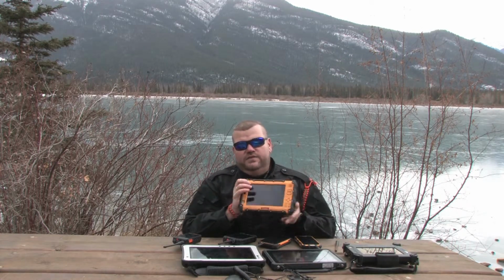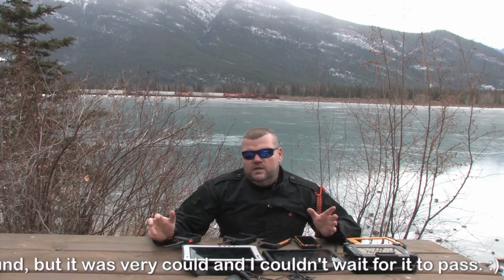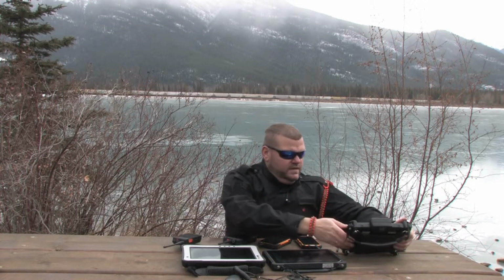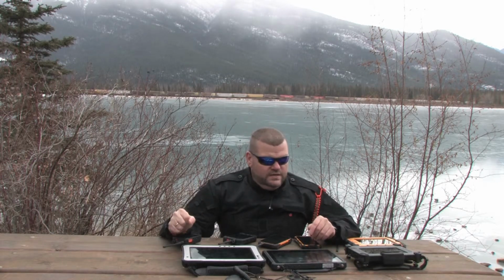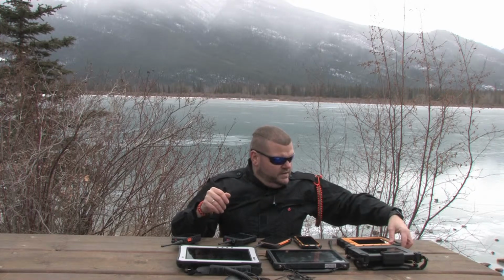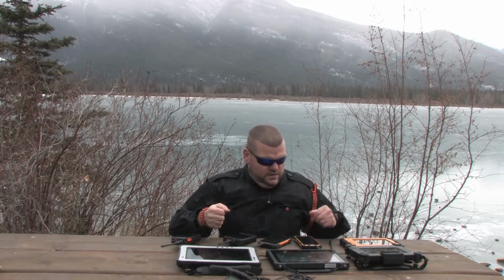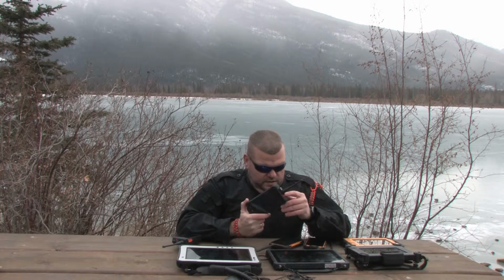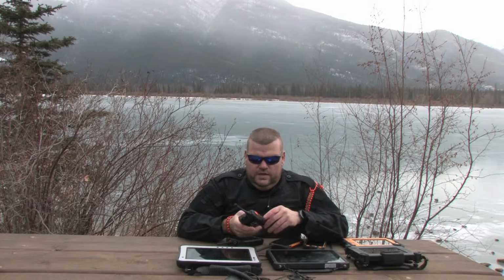Industrial One - What Rugged is and who needs it.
I made a short video explanation of our work, what rugged devices really are and who needs them. Hope you can find this video useful.